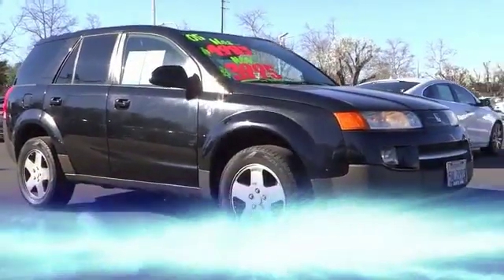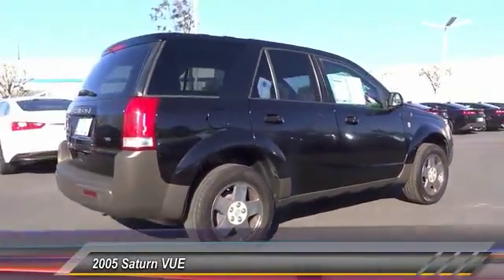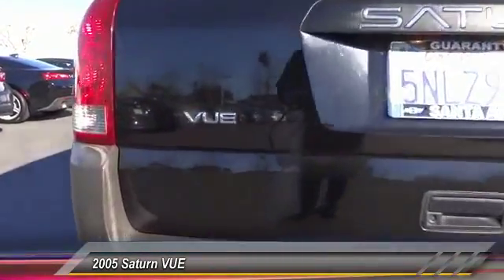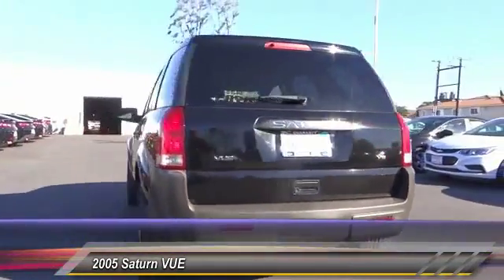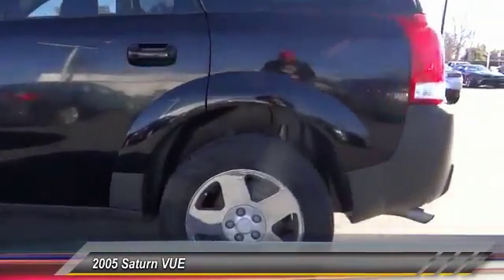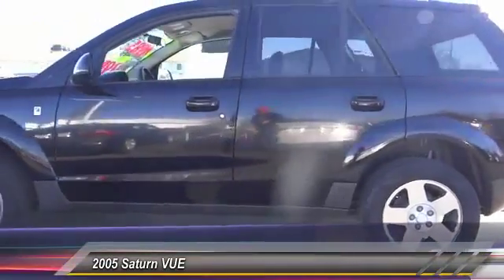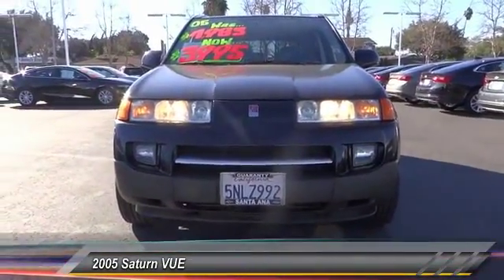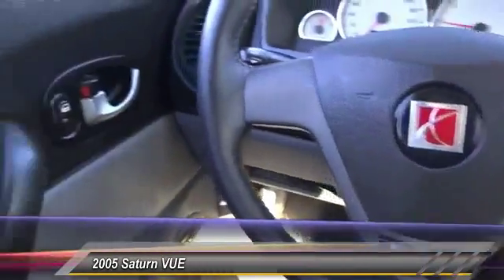2005 Saturn VUE SANTA ANA, ORANGE, ANAHEIM, GARDEN GROVE, TUSTIN, IRVINE 0047900A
2005 Saturn VUE 4dr FWD Auto V6

Guaranty Chevrolet
711 17th St.

GUARANTY CHEVROLET PROUDLY SERVICING SANTA ANA, ORANGE, ANAHEIM, GARDEN GROVE, TUSTIN, IRVINE, & SURROUNDING SOUTHERN CALIFORNIA LOCATIONS. THIS BLACK 2005 Saturn VUE IS EQUIPPED WITH A 3.5L V6 MPI SOHC, AUTOMATIC TRANSMISSION, AND RECEIVES AN ESTIMATED 20 City/28 Hwy MPG. CONTACT GUARANTY CHEVROLET AT TO SCHEDULE A TEST DRIVE AND TAKE THIS 2005 Saturn VUE HOME TODAY, OR VISIT OUR SHOWROOM CONVENIENTLY LOCATED AT 711 E. 17TH STREET., SANTA ANA, CA 92701. STOCK #: 0047900A | 2005 Saturn VUE 4dr FWD Auto V6 ALLOY WHEELS SECURITY SYSTEM POWER WINDOWS 2005 Saturn VUE 4dr FWD Auto V6 AWESOME VALUE HARD TO FIND 1-OWNER 2005 SATURN VUE. BLACK WITH GRAY INTERIOR. RATED AT 28 MPG HIGHWAY! THE PREVIOUS OWNER WAS THE ORIGINAL OWNER OF THE CAR! NICE CARS IN THIS PRICE RANGE ARE VERY HARD TO FIND! STOCK #: 0047900A | VIN: 5GZCZ53455S857763 | 2005 Saturn VUE 4dr FWD Auto V6 ALLOY WHEELS SECURITY SYSTEM POWER WINDOWS Guaranty Chevrolet VISIT GUARANTY CHEVROLET TO EXPERIENCE EXCEPTIONAL CUSTOMER SERVICE AND STRESS-FREE SALES. GUARANTY CHEVROLET'S INVENTORY IN SANTA ANA, CA IS FULL OF NEW CARS, TRUCKS, AND SUVS THAT ARE READY FOR A TEST DRIVE TODAY. WHETHER YOU'RE STOPPING BY FROM IRVINE OR ANAHEIM FOR A CHEVROLET, OR DRIVING IN FROM ELSEWHERE IN THE ORANGE COUNTY. FOR MORE INFORMATION.